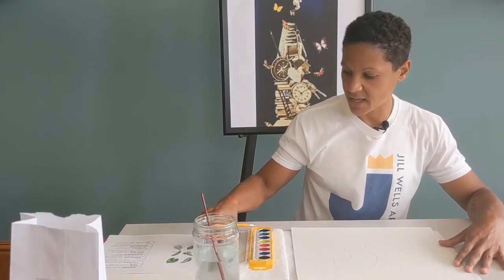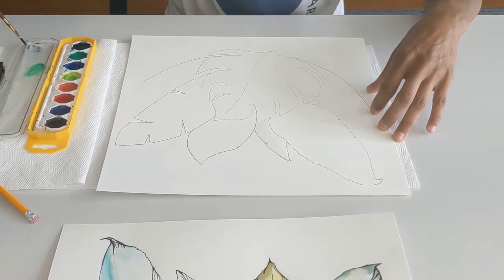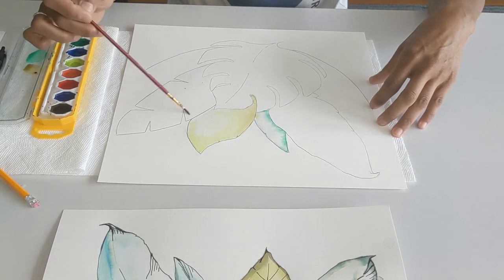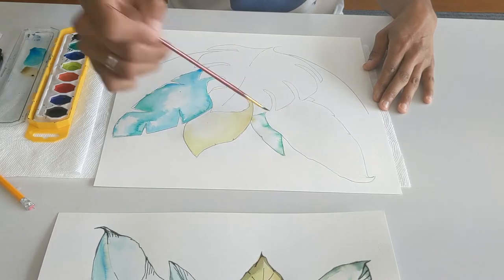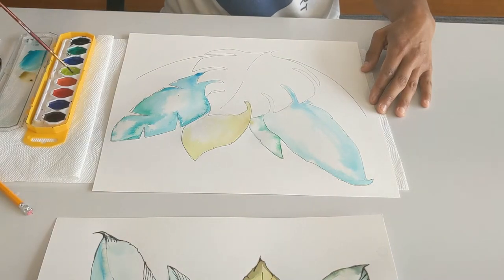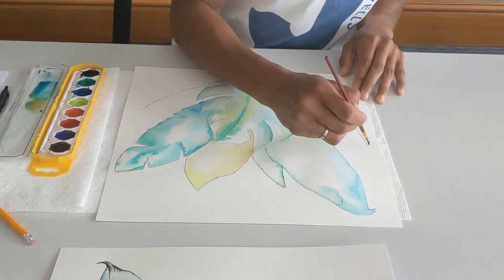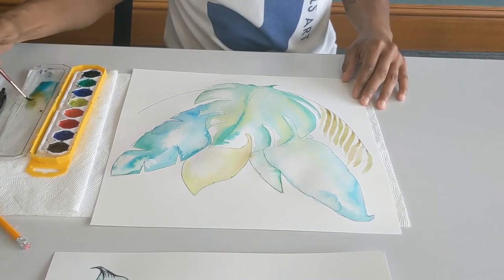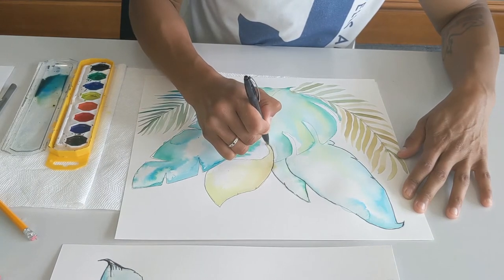More than Monoliths: Virtual Art Class with Jill Wells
Iowa based artist and muralist Jill Wells leads viewers through a narrative foliage watercolor painting. Jill demonstrates using a step-by-step method guide to paint foliage.

The materials that Jill used, including the guide, will be available as a take-home activity kit. Ask for your free kit at the Library's Youth Desk.